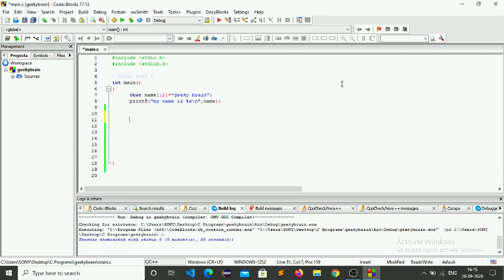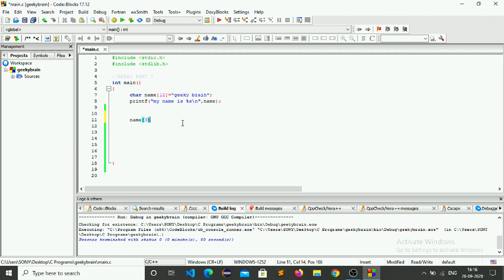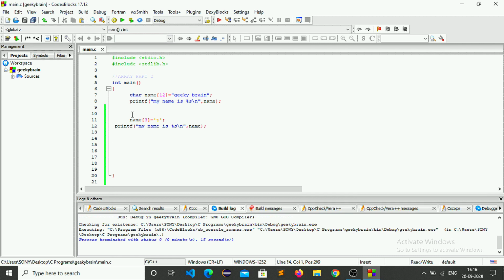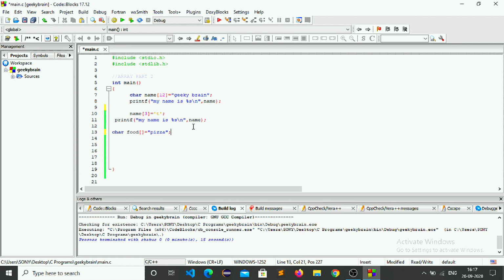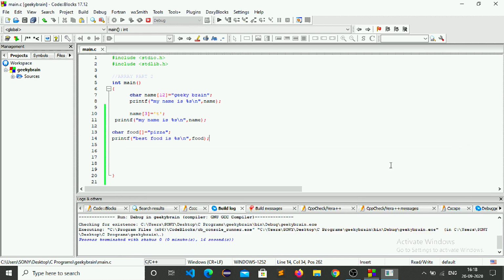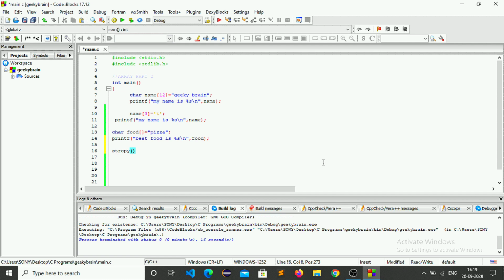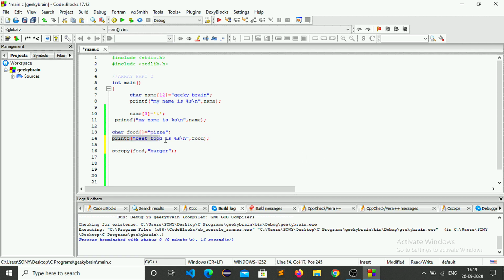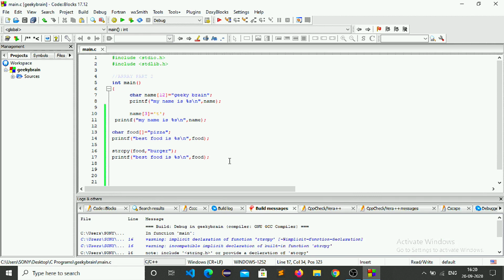C Programming Arrays (part 2)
GEEKYBRAIN

In this tutorial we will learn HOW TO ACCESS AN INDIVIDUAL ITEM IN AN ARRAY OR LIST, HOW WE CAN USE ARRAYS AND HOW TO STORE A NEW VALUE IN AN ARRAY...